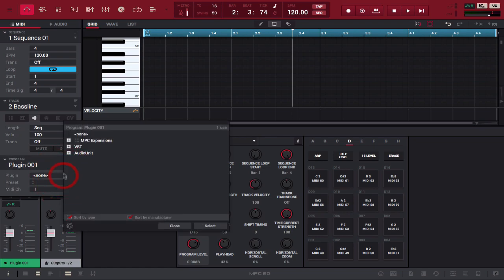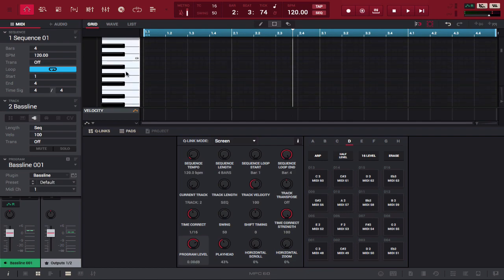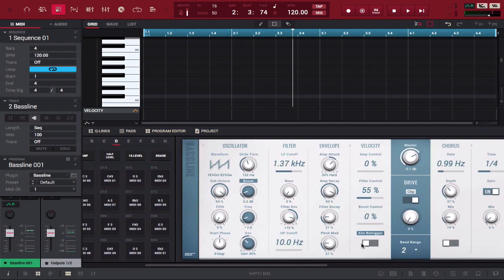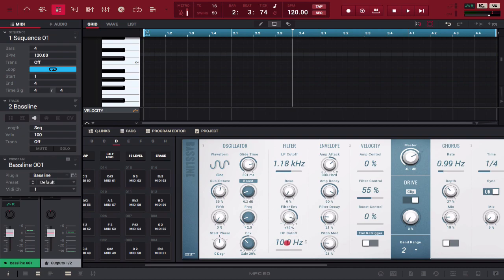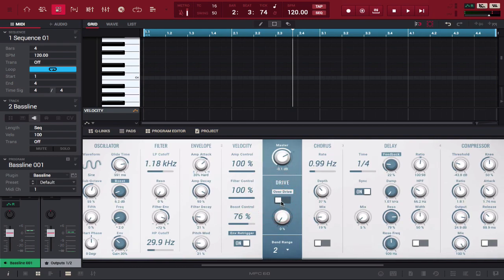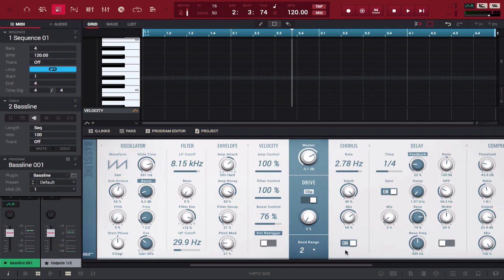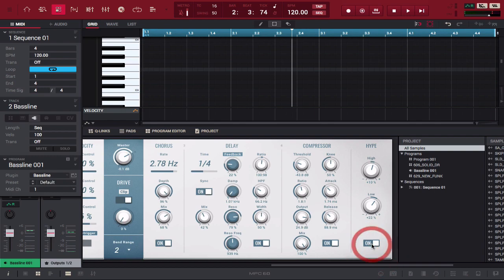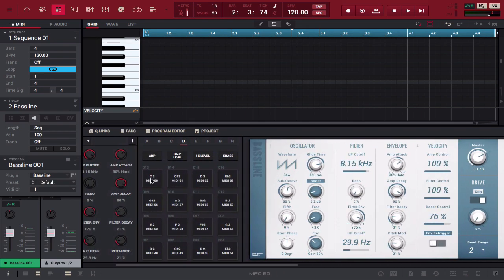MPC 2.4 TUTORIAL | BASSLINE VST EXPLAINED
This tutorial covers the new built-in Air Music Technology vst “Bassline” that come with the Akai MPC 2.4 Software.

The AKAI MPC 2.4 software is available for users of the MPC Live, MPC X, MPC Touch, MPC Renaissance & MPC Studio Black.